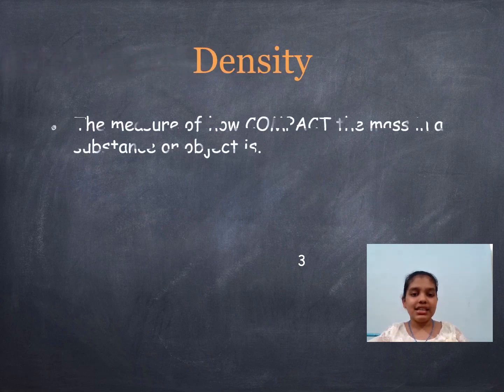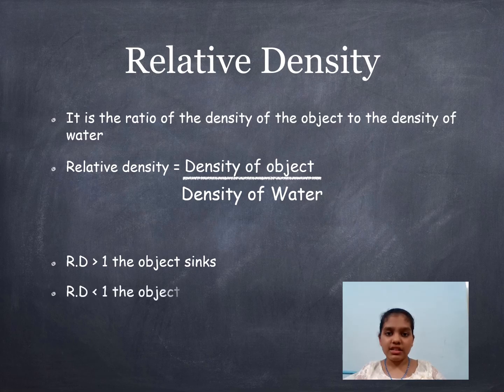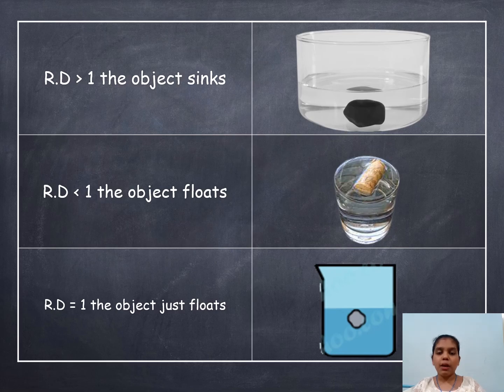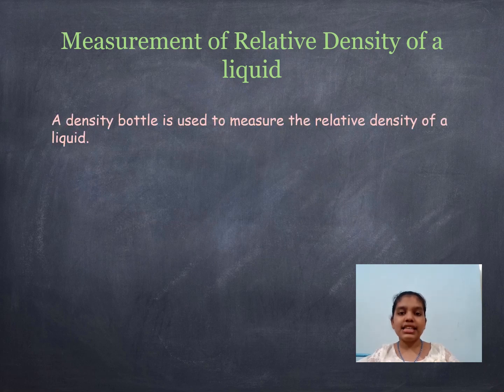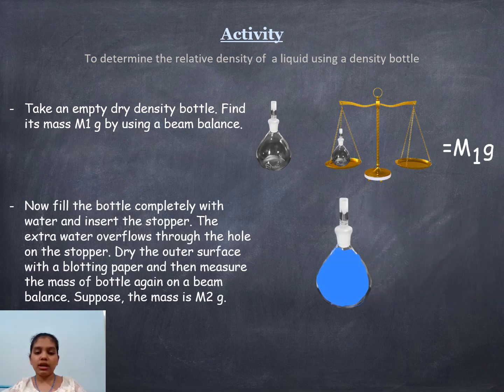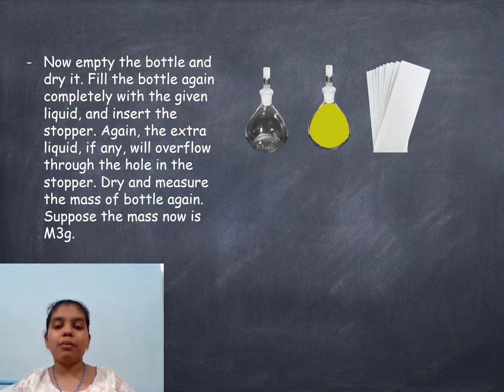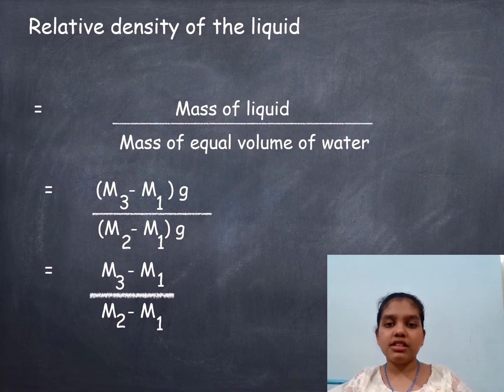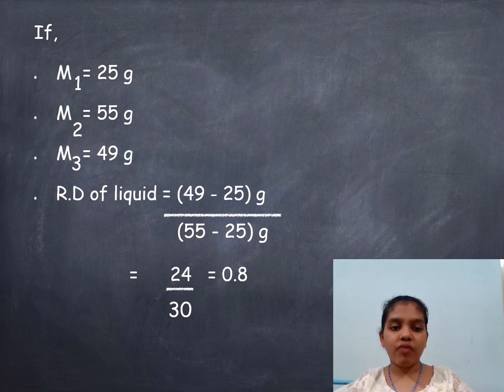Relative Density |Grade - 8 |Christ School Kengeri Campus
Student name: Leoshaa Victoria Fernandes (Grade 8)
Topic - Relative Density

Looking forward for all of your support.

Face book: Christ School Kengeri Campus